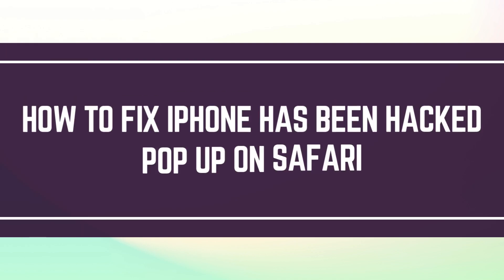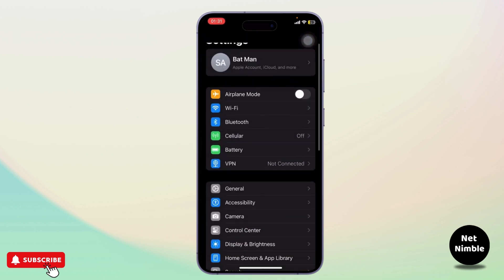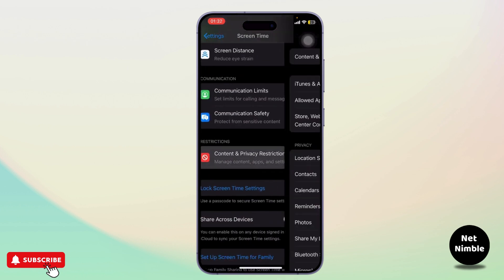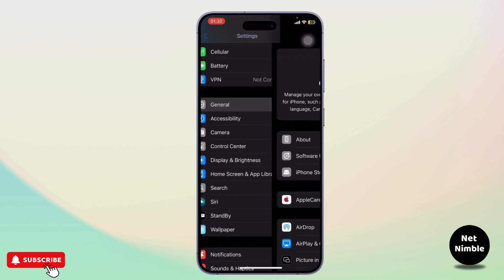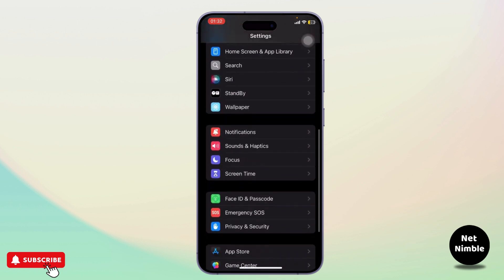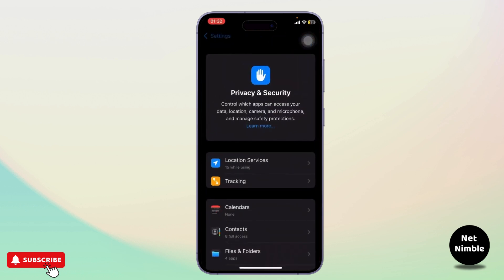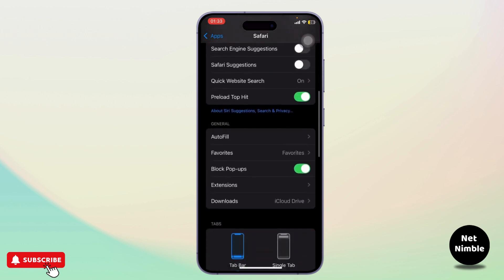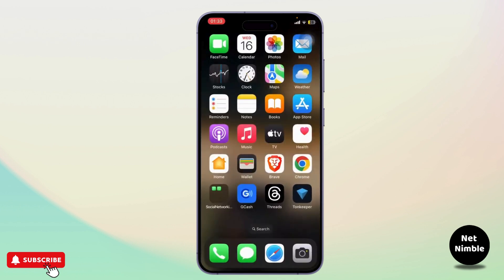How to Fix iPhone Has Been Hacked Pop up on Safari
Learn how to fix the "Your iPhone has been hacked" pop-up on Safari in this easy-to-follow tutorial. If you're dealing with this security issue, follow these simple steps to remove the pop-up and secure your iPhone.

In this video, you'll discover how to fix the "Your iPhone has been hacked" pop-up on Safari. We'll guide you through how to check if your iPhone has been hacked and what to do if you see suspicious activity on your device.

0:25 Step 1: Identifying the Pop-up
0:55 Step 2: Clearing Safari Cache
1:30 Step 3: Securing Your iPhone